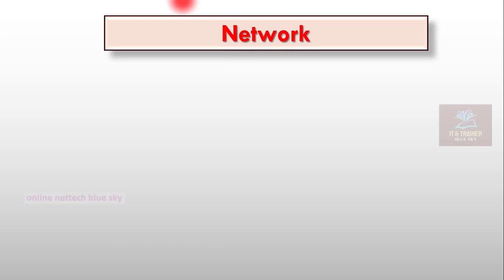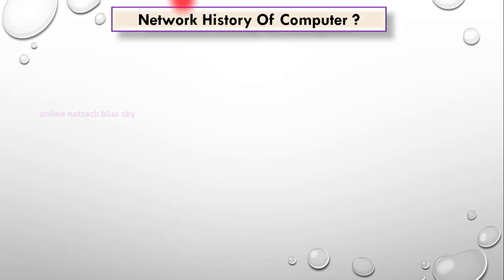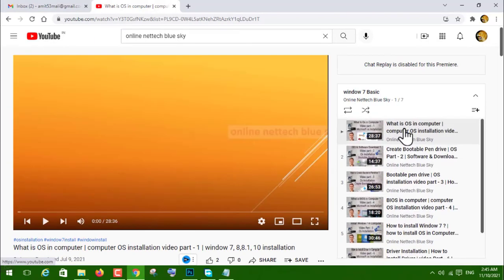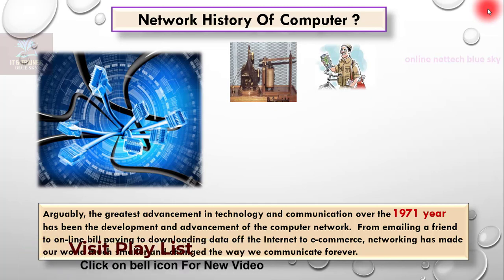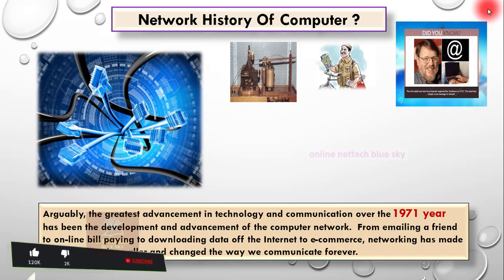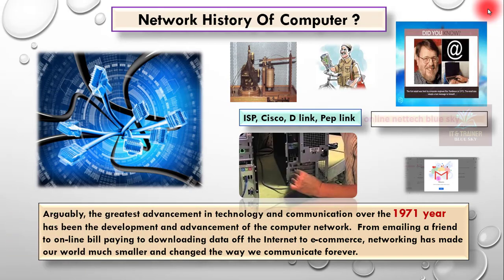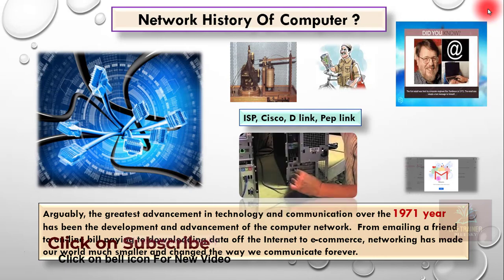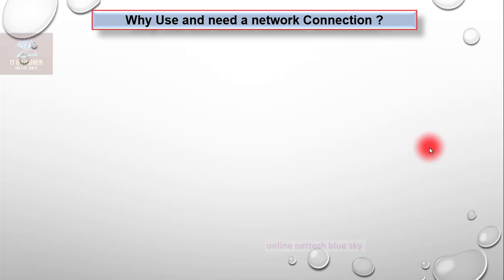Network history | network video part - 3 | network of computer | n+